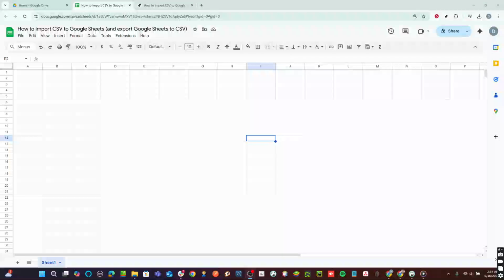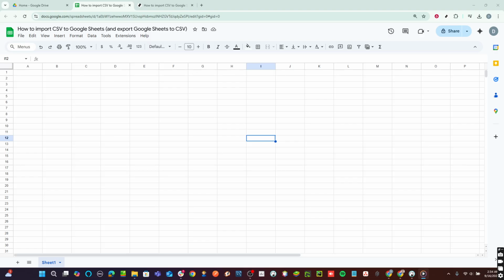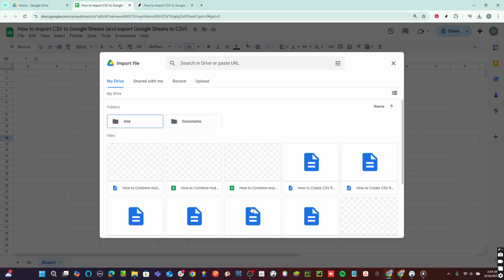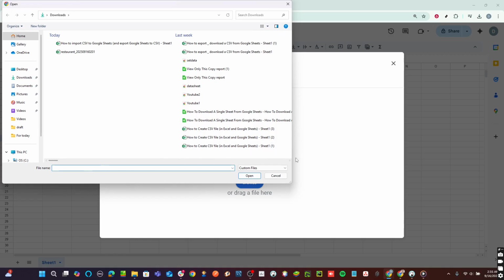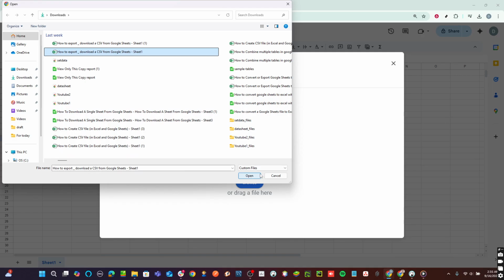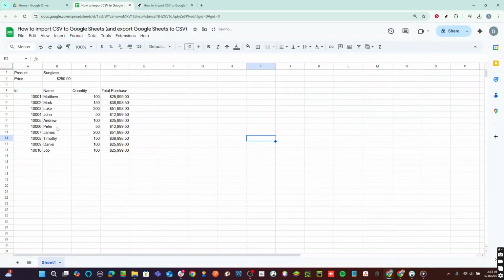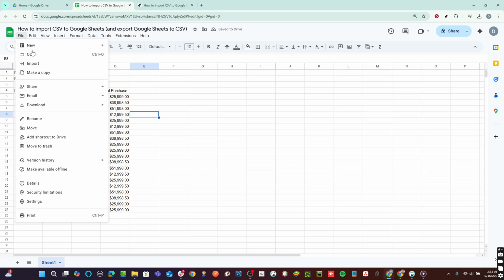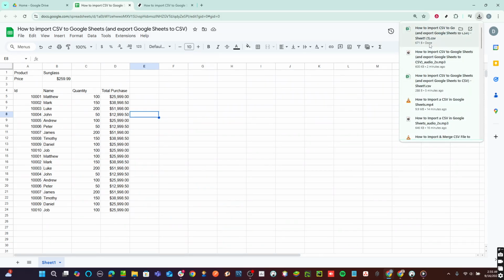How to Import CSV to Google Sheets and Export Google Sheets to CSV [2025 Guide]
In today's video we cover: import CSV to Google Sheets, export Google Sheets CSV, CSV to Google Sheets, Google Sheets tutorial, import CSV file, Google Sheets tips, export CSV file, data management, spreadsheet tips, Google Sheets guide, CSV file tutorial, sheets tutorial, data import tutorial, Google Sheets export, file conversion, CSV data handling, spreadsheet basics, productivity tools, online spreadsheets